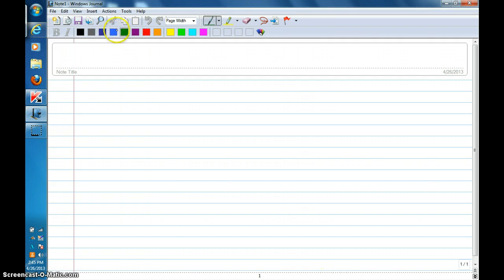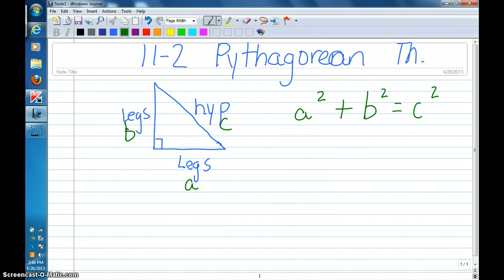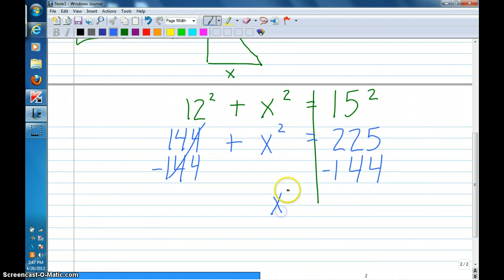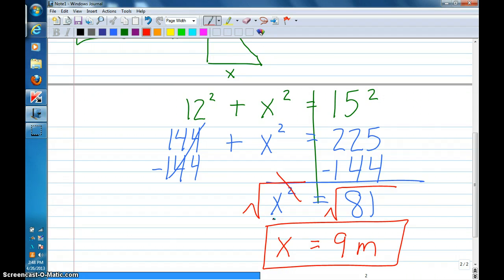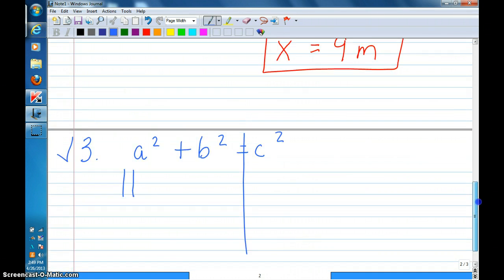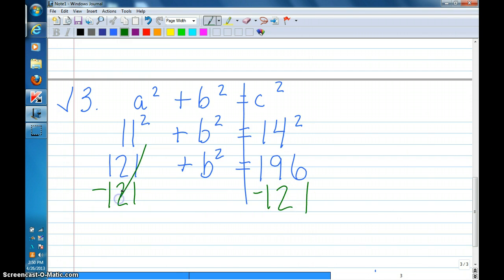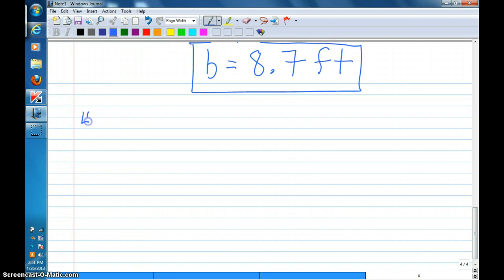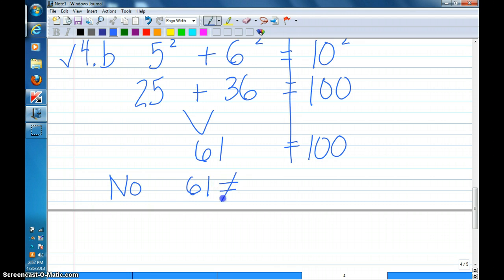11-2 pythagorean theorem